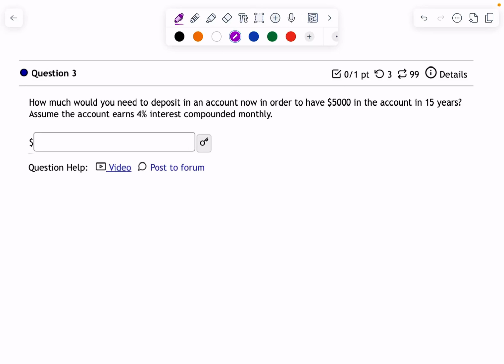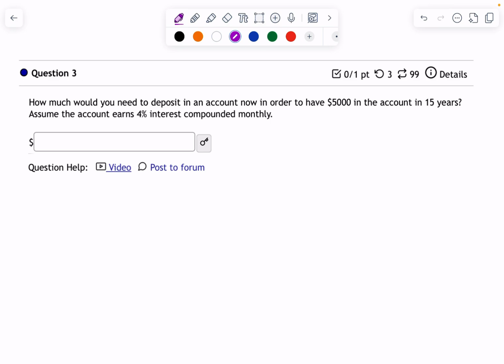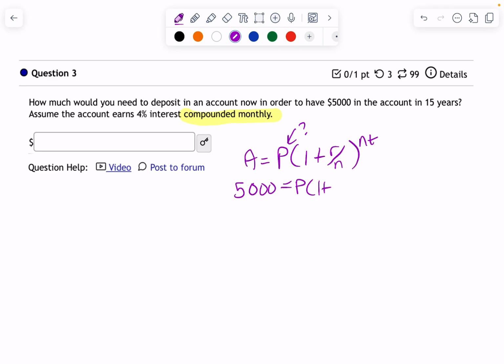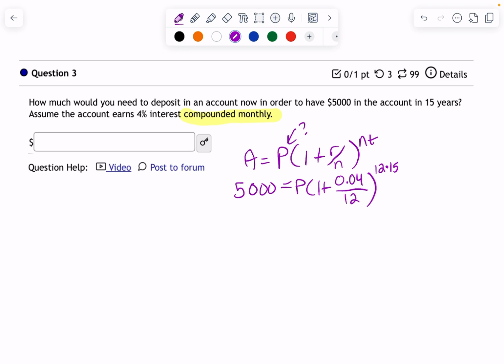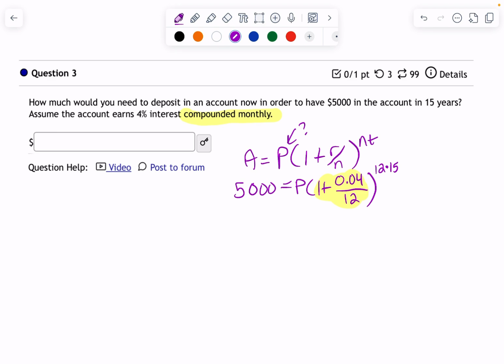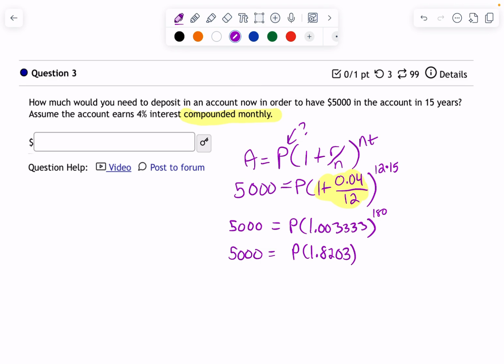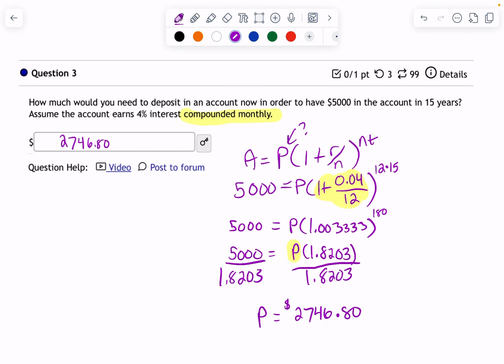MAT 1240 HW7 #3